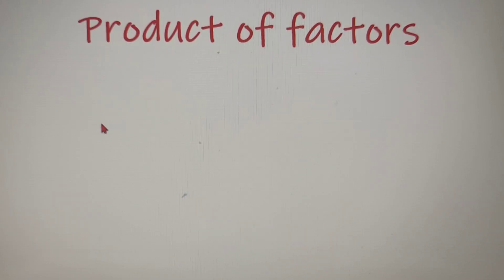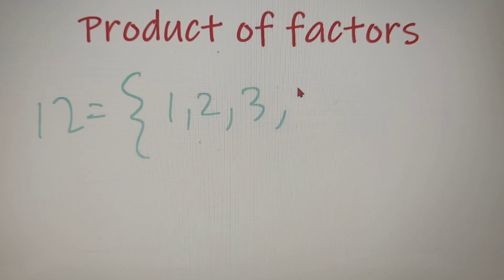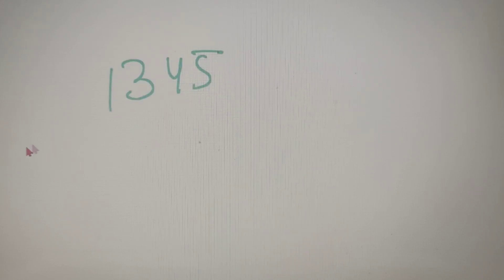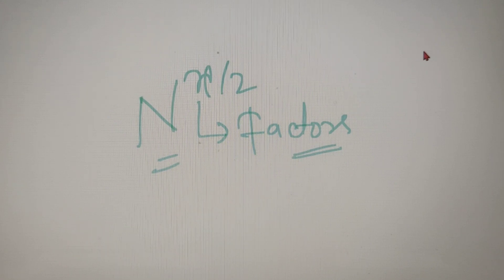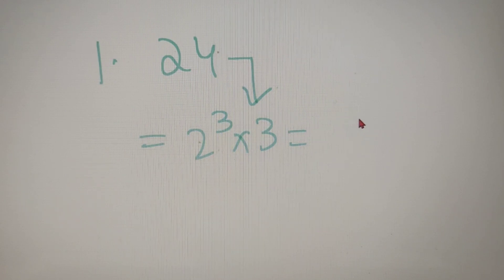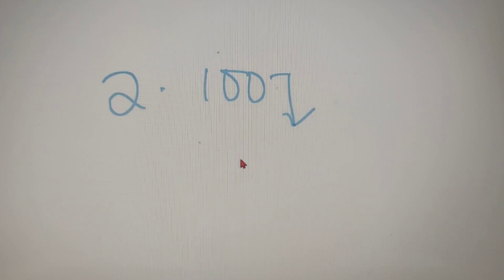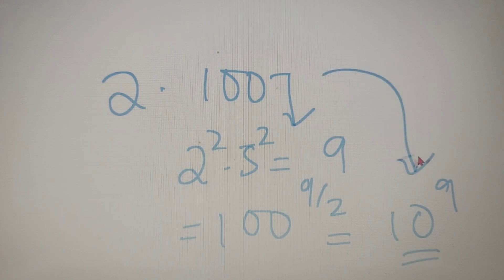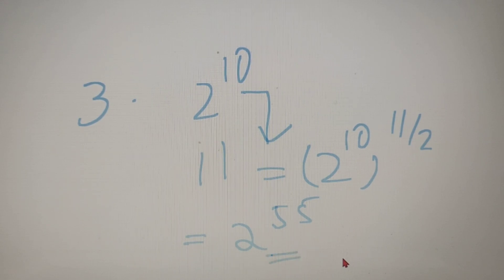How to find the product of factors of a number ?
In this video, we will discuss how to find the product of factors for any given number.
This chapter is important for all the entrance exams and maths olympiads as well.

Topics discussed in this video :

1 What are factors of a number.
2.. How to prime factorize a number.
3. How to find the number of factors of a number.
4. How to find the product of factors for any number

Questions discussed in this video:

Find the product of factors of "

1. 24 - Answer 12^3

2. 100 - Answer 10^9

3. 2^10 - Answer 2^55

Practice questions at the end of the video :

1. 3587

2. 77^45

3.35 x 67 x 89

4. 37!